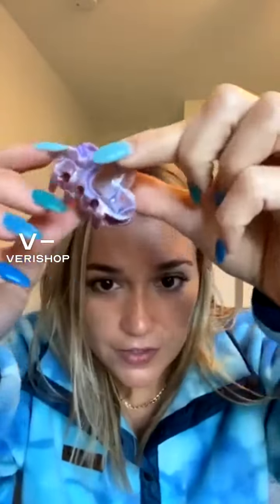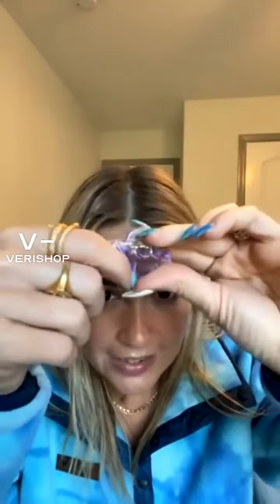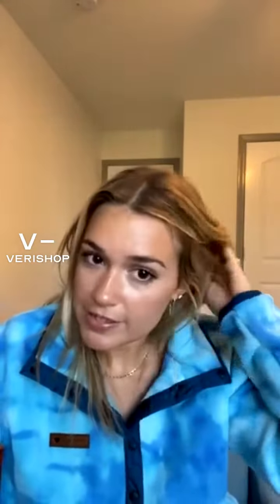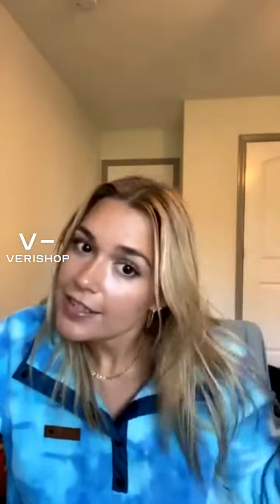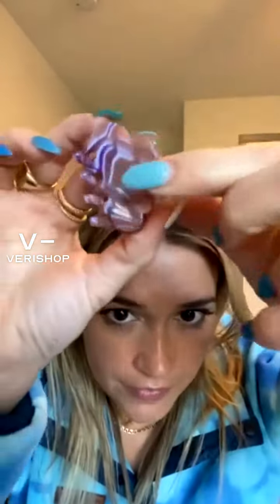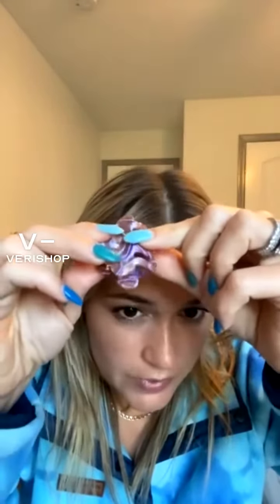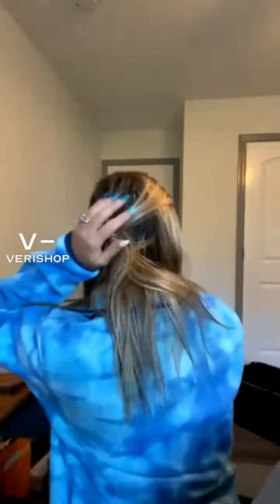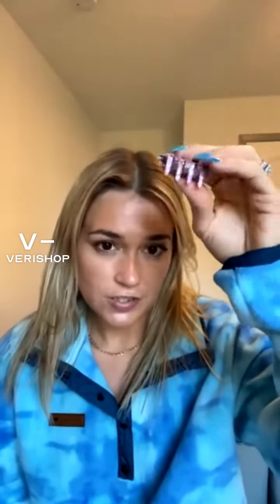MLE Mini Cloud Claw in Pink Review